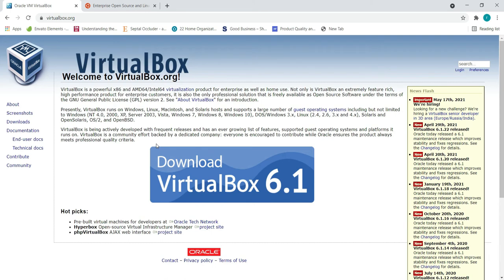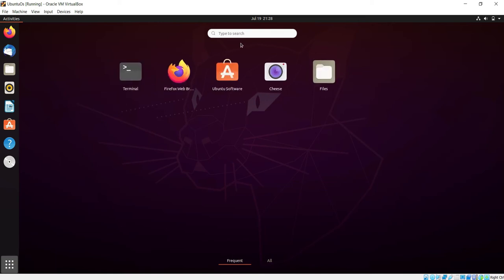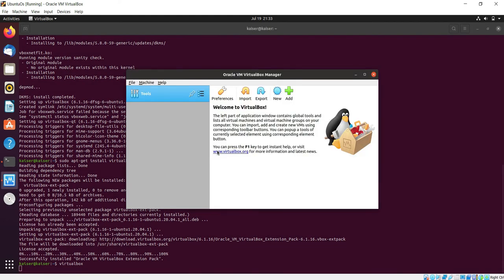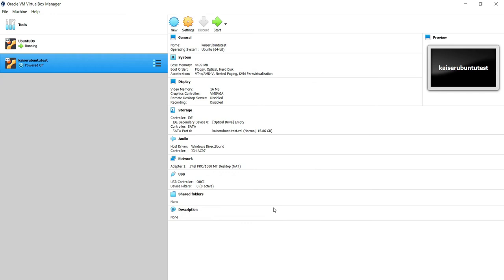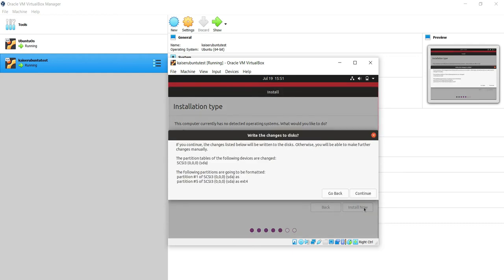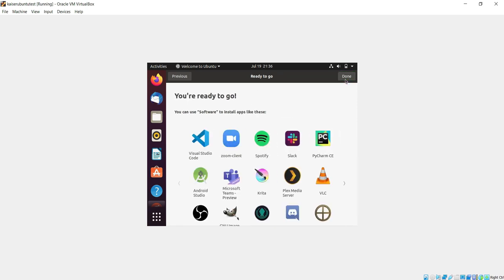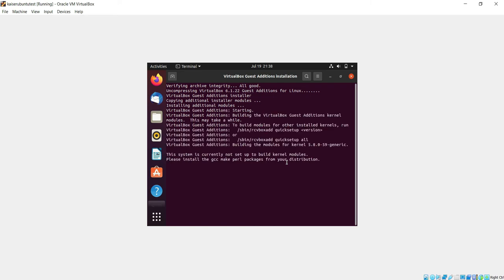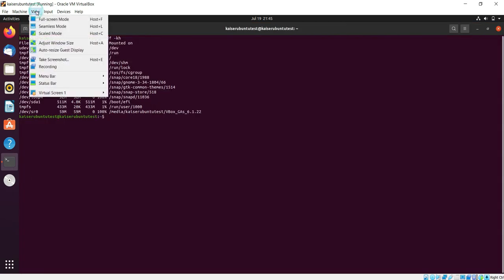How to install & screen scale Linux OS in Virtualbox | Ubuntu | Working solution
Quick and working demo on How to install Ubuntu in Virtualbox and How to fix screen scaling in Virutalbox ..

Commands : -

To install Virtualbox on Ubuntu
sudo apt-get update
sudo apt-get install virutalbox
sudo apt-get install virutalbox-ext-pack

To install dependency perl package
sudo apt-get install -y gcc make perl

Tech Guru,
Kaiser